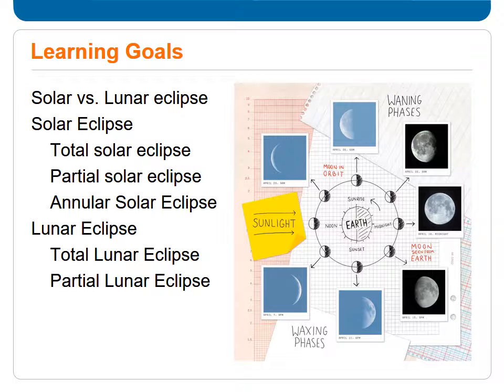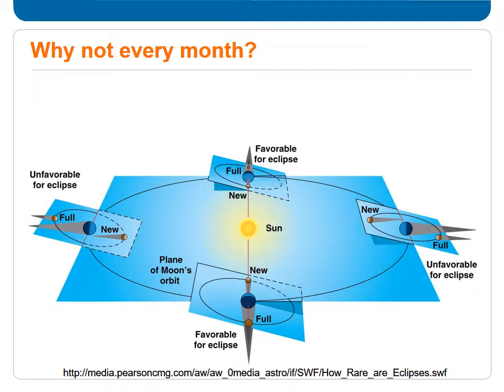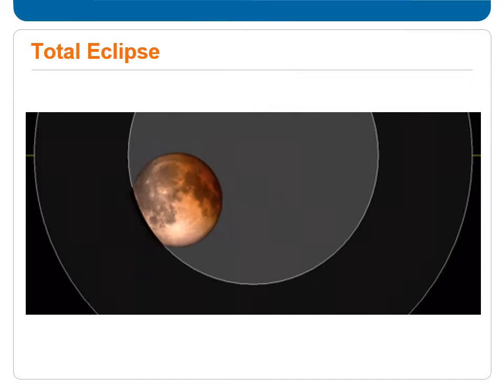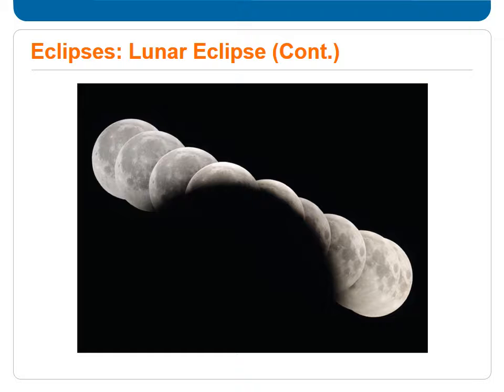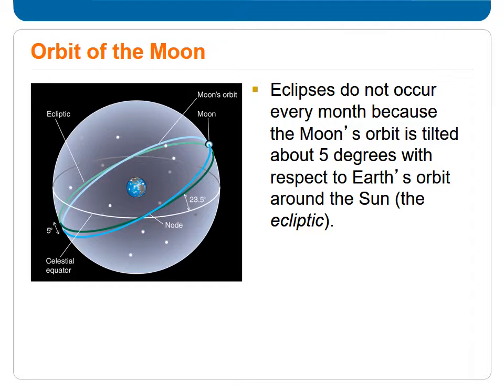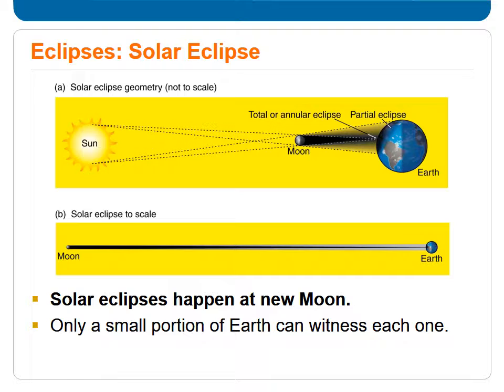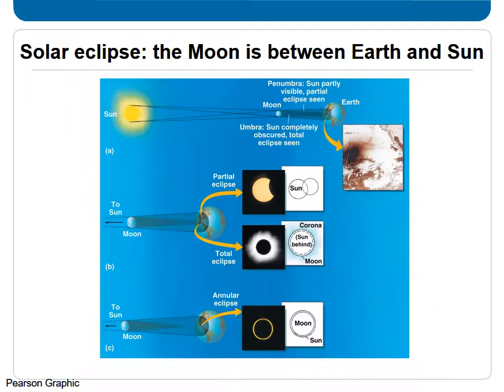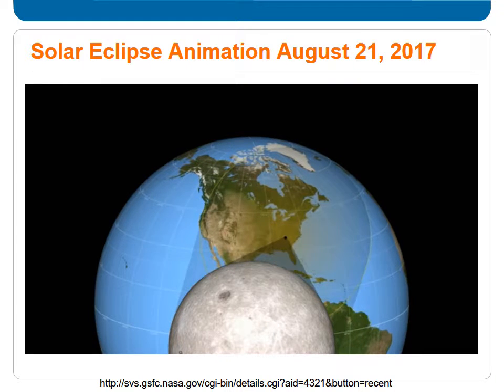Ch02 16 Eclipses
The learning goals are
to understand the difference between a solar and a lunar eclipse,
the difference between total and partial eclipses, and
the difference between total and annular solar eclipses